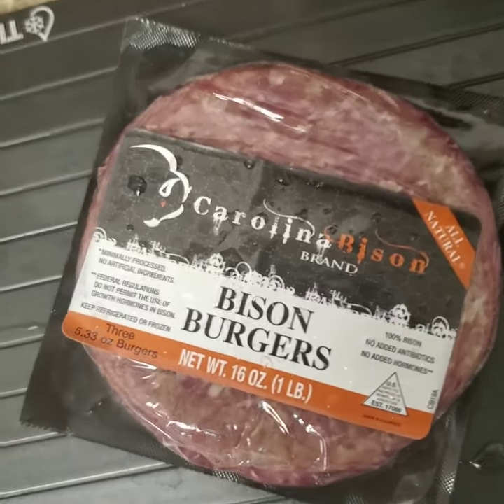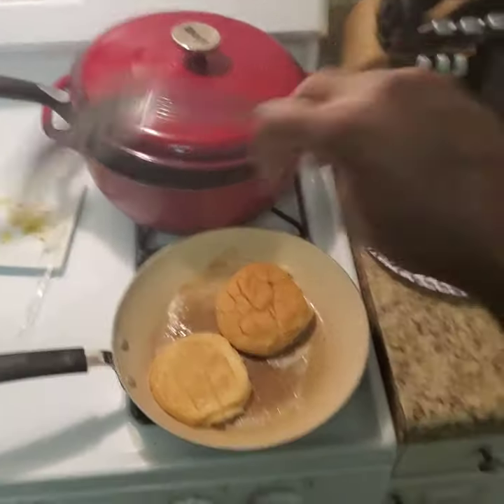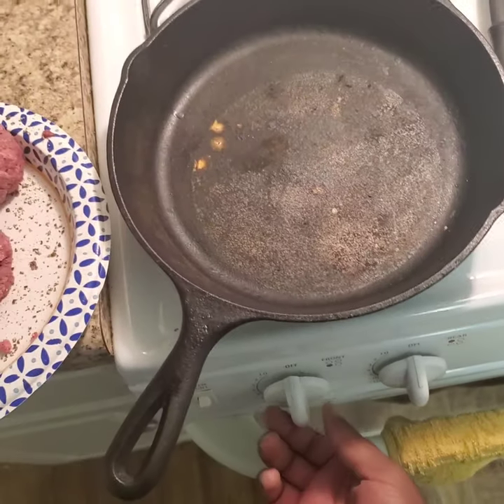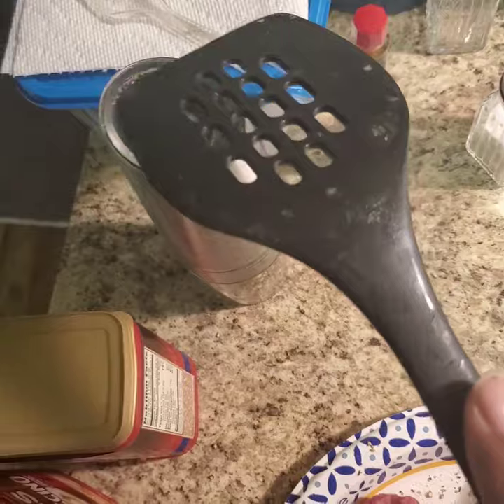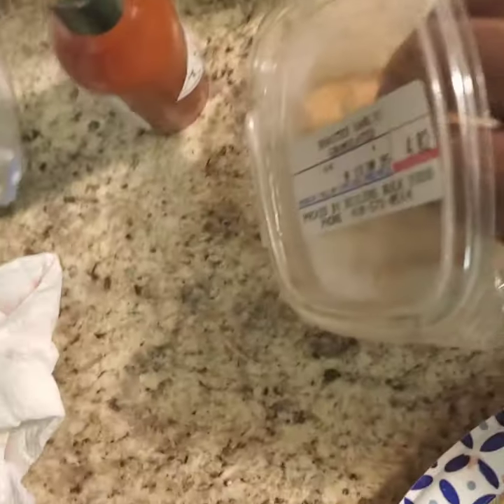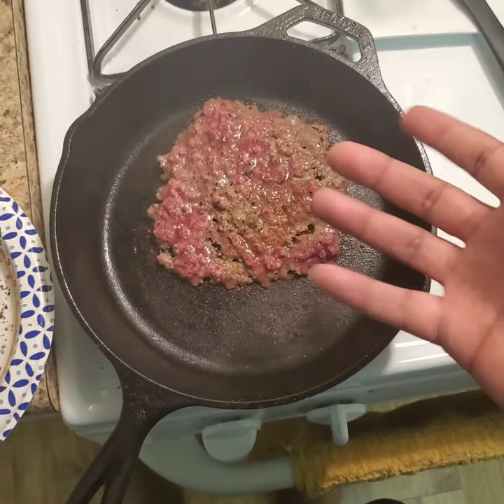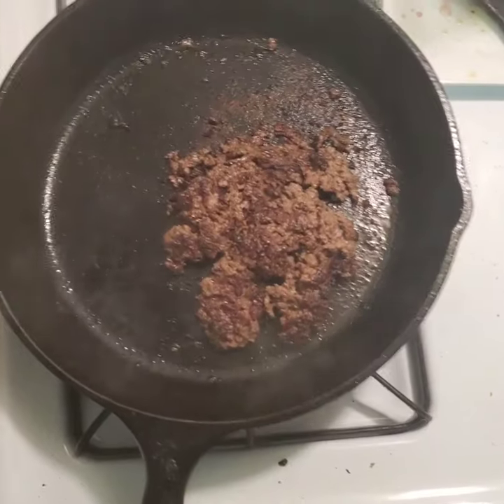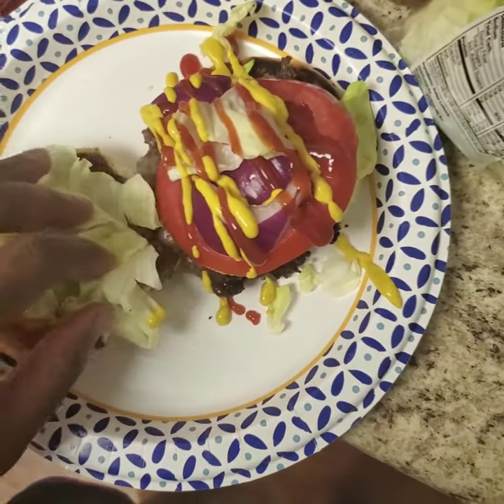BISON BURGERS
Never used bison before lol